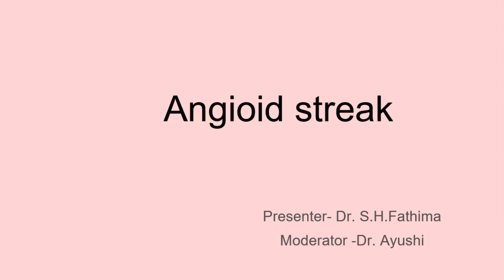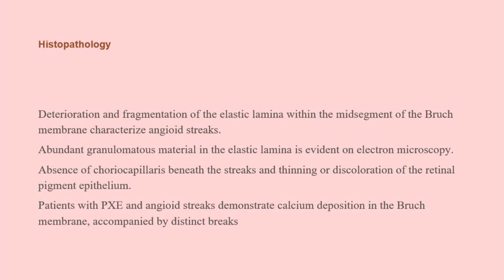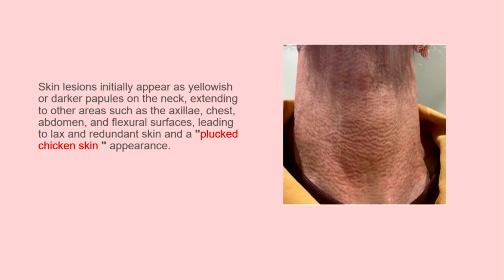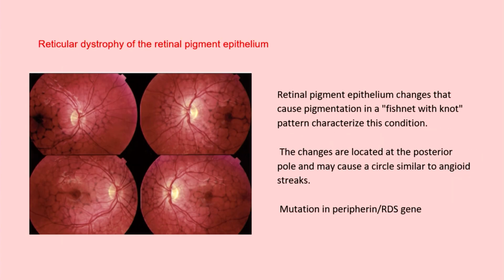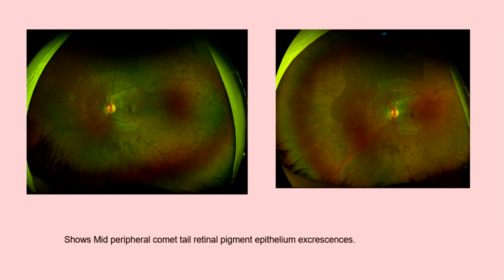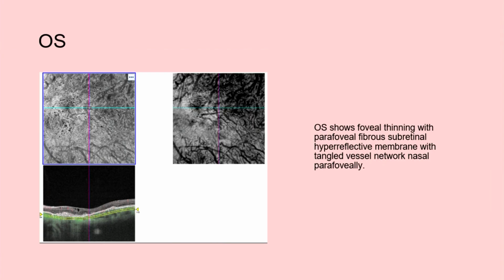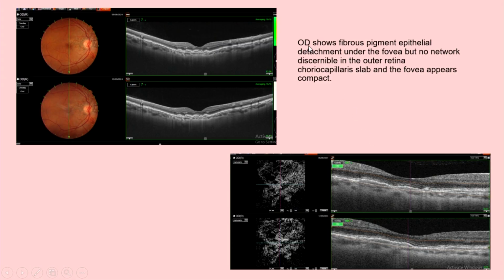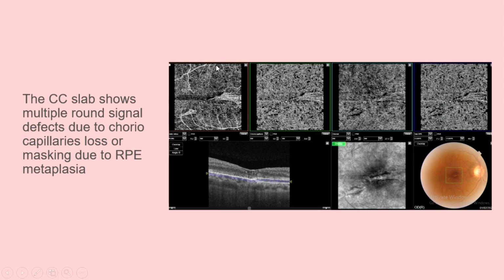Angioid Streak, Dr. S.H. Fathima , 17 Apr2025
Topic: Angioid Streak, D
Presenter: Dr. S.H. Fathima
Moderator: Dr. Ayushi Mohapatra